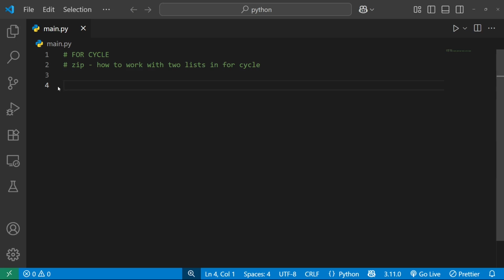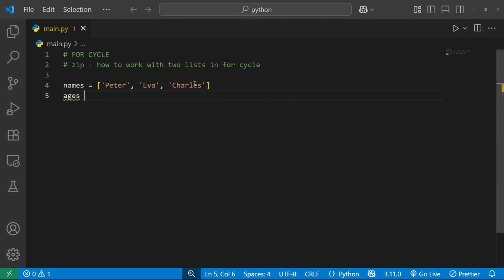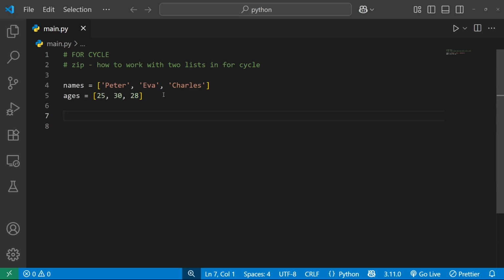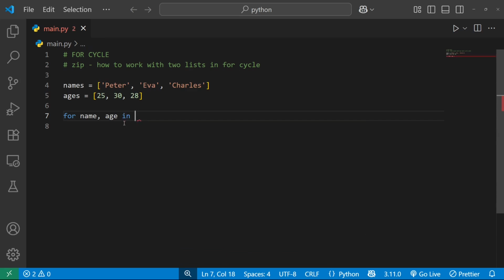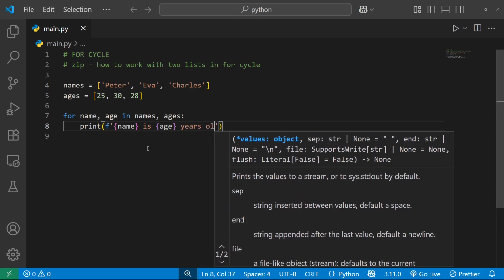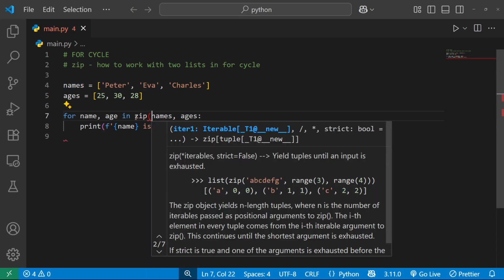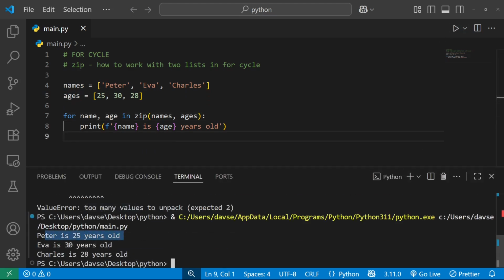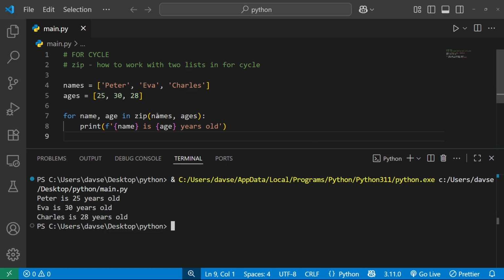87. Python for beginners - For cycle nad zip function